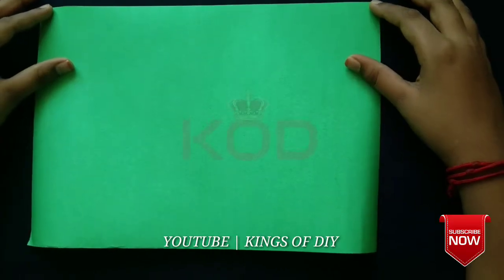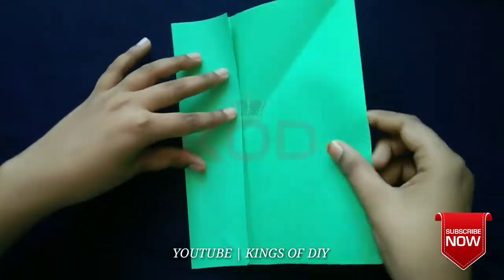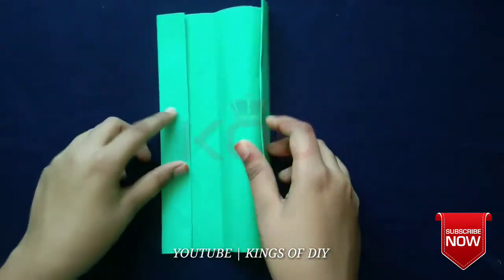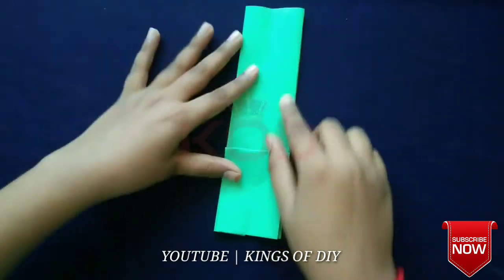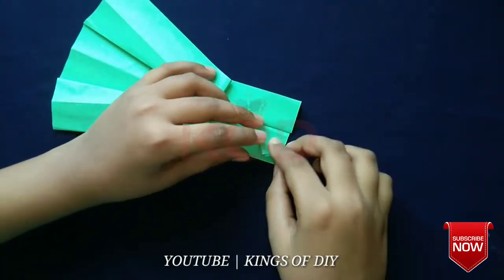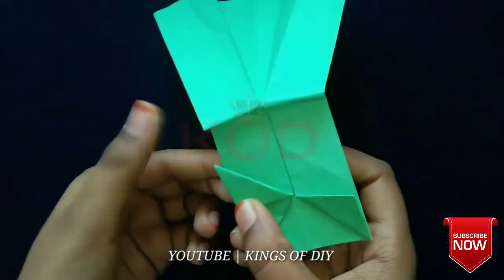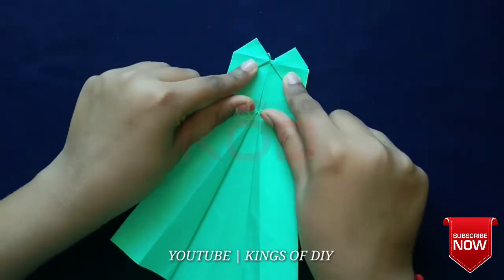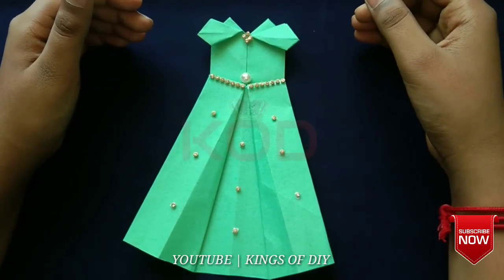DIY Paper Princess Dress withoutglue | How to Make a Paper Prince dress withoutglue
ewspaper​ Flowers.Daisies. Paper craft ideas for kids. Newspaper Craft.
Newspaper Craft : How To Make Rose Flower From Newspaper/Paper | Easy Art & Craft ideas
craft ideas,
paper craft,
newspaper craft,
newspaper craft ideas,
newspaper crafts,,
craft ideas with newspaper,
paper crafts ,
craft ideas with paper,
paper craft ideas,
crafts with paper,
news paper craft,
paper flowers,
newspaper flowers,
art and craft with paper,
craft with paper,
newspaper crafts easy,
easy crafts with newspaper,
paper craft new,
craft ideas for kids,
paper crafts flowers,
paper crafts for home decoration,
craft with newspaper
art and craft
newspaper art easy,
waste material craft ideas,
crafts with newspaper,
flower craft,
Newspaper Doll | South African Doll | Best Out of Waste | Paper doll | tribal wall decor idea
Easy, Cheap, POWERFUL Bow (NO Power Tools or Heat Needed)
इस दिवाली घर को झूमर से सजाये || दीवाली स्पेसल झूमर || How to make jhumar || diwali decoration idea
फॉम शीट से बनाऐ फ्लॉवर पॉट
Newspaper Jar |Newspaper craft ideas | best out of waste | parul pawar
DIY DOLLAR TREE MODERN FARMHOUSE DECOR | BOHO ROOM DECOR | NEUTRAL HOME DECOR
Matchstick snowflake christmas decoration craft.
DIY Paper Flowers | Easy and Beautiful Paper Flower Making for Home decoration ideas
DIY Newspaper Stick Flower Tutorial - How To Make Newspaper Flowers - Newspaper Craft
Best reuse idea of waste books pages | Best diy craft idea | Best out of waste idea
Newspaper​ Flowers.Daisies. Paper craft ideas for kids. Newspaper Craft.
DIY Best out of waste newspaper and balloon craft // Best reuse idea // Old newspaper craft idea
Cara membuat bunga mawar dari kertas mudah dan gampang | ide kreatif
Paper Book Rose | DIY
Newspaper Craft | Wall Hanging Ideas | Best Out Of Waste | Paper Wall Decor | Easy Home Decor ideas
न्यूज़ पेपर से बनाये वॉल हैंगिंग Best craft out of waste newspaper during lockdown
How to make : Easy Paper Honeycomb Ball | Dinesh Arts
Paper Flower Wall Hanging - DIY Wall Decor - Paper Craft - Paper Flower
DIY Simple idea from paper | Recycled paper craft | Jewelry box
How To Make Newspaper Basket | paper craft ideas | parul pawar
How to make fevicol at home easy in 1 minute!!😎😉
DIY NEWSPAPER LAMP
2 Best out of waste newspaper showpiece | waterfall showpiece | DIY crafts
Как сделать объемную снежинку из бумаги!
Flower vase making | Paper flower vase making | Home Decorating Ideas
Best Out Of Waste New Craft Idea | Art And Craft | Amazing craft Idea | New Idea using waste Paper
5 Beautiful Paper Flower Wall Hanging- Easy Wall Decoration Ideas - Paper craft - DIY Wall Decor
HOW TO MAKE WALL HANGING IDEAS WITH NEWSPAPER : DIY HANGING CRAFT IDEAS WITH NEWSPAPER
DIY Newspaper Flower Vase || Newspaper craft || Wall hanging flower vase || Best out of waste
Newspaper Cycle Pen Stand | waste material craft | paper craft idea |parulpawar
how to make flower from shopping bags
3 Awesome newspaper craft idea/newspaper basket/recycle newspaper
Newspaper flower vase || flower vase making || Best out Of Waste
DIY PAPER FLOWER CRAFT | WALL HANGING PAPER CRAFT | DIY WALL DECOR IDEA | EASY PAPER FLOWER ART
How to make snowflakes in 5 minutes
How To Make A Beautiful Newspaper Rose | Diy .
Beautiful Flowers Making With Paper | DIY | Paper Flowers Making | Home Decor | Paper Craft
DIY: How to Make Simple and Beautiful Paper Flowers Crafts
Newspaper Craft Wall hanging Idea//Paper Wall Decor//DIY Room Decor
Hiasan 17 Agustus Dari Kertas - Dekorasi Hari Kemerdekaan RI - lampion Honeycomb Merah Putih
Ribbon rose ഇനി easy ആയി ഉണ്ടാകൂ 🤩ഇതാ ഒരു easy method/how to make easy ribbon rose
Cloth bag heart making | DIY | Best out of waste | Valentine day gift
Best Out Of Waste | Mothers Day Gift Ideas | Newspaper Craft Ideas | DIY Gift Ideas | Paper Craft
wallmate/paper wallmate/paper wall hangings/wall hanging craft ideas/paper flower wall hanging #95
3 Easy newspaper pen holder // How to make newspaper pen stand // Newspaper craft
Wall hanging craft Ideas | Easy Paper Flower Wall Hanging | Home Decorating ideas | Paper Craft
8 Home Decor Paper Craft Wall Hanging Ideas | Creative Things
10 Wall Hanging Craft Ideas - Home Decorating Ideas - Paper Craft Easy
100 Best wall decoration ideas part - 2 | Diy room decor | Crafts | Do it yourself | Fashion Pixiessome new kitchen and home organization hacks | clever kitchen organizing ideas | organization tips
How to choose right baskets for organization | kitchen and home organization ideas using basketssome new kitchen and home organization hacks | clever kitchen organizing ideas | organization tips
How to organise kitchen without spending money | DIY kitchen organization ideas | no costTips to organize kitchen/Almira/home/ Ideas/ Tips by FoodshipEasy Home Decor DIY Ideas When You are Bored At Home || खाली समय में घर सजाने के आसान तरीके।